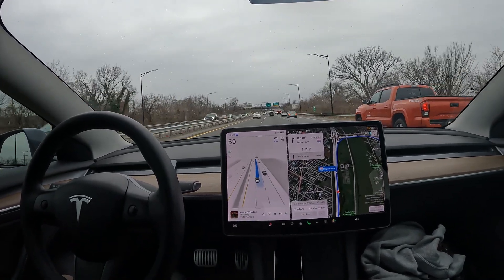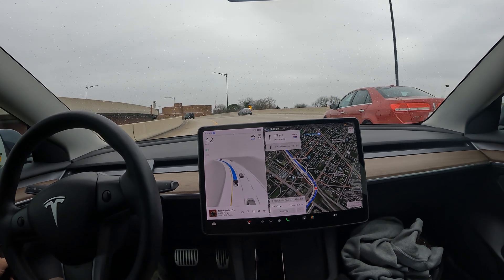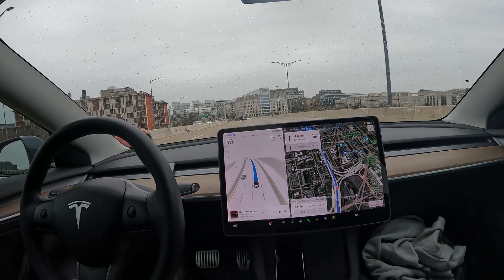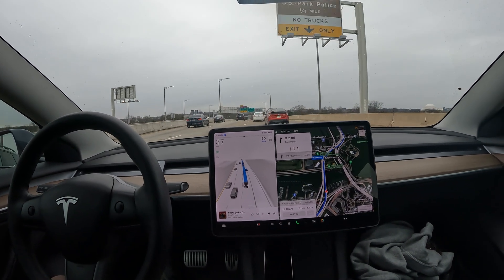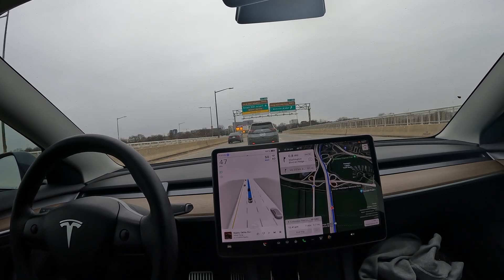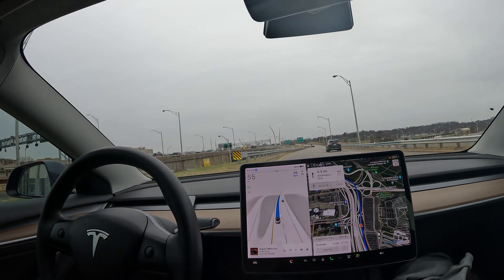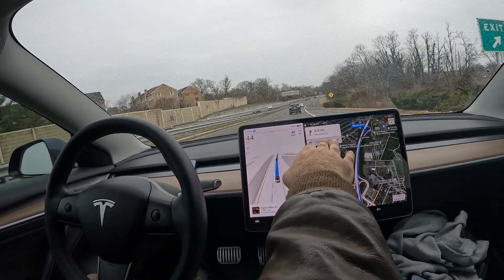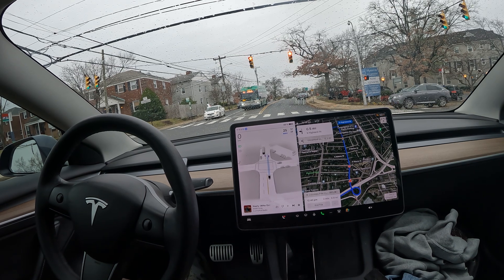Watch Tesla Drive Itself⚡️Washington DC 11.4.9 Autopilot and Fsdbeta Sharp Roads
Tesla Experience
Enhanced Autopilot
Traffic Visualizations
Computer Vision